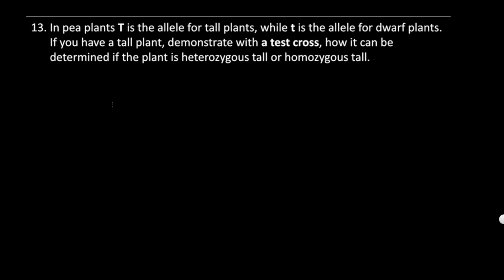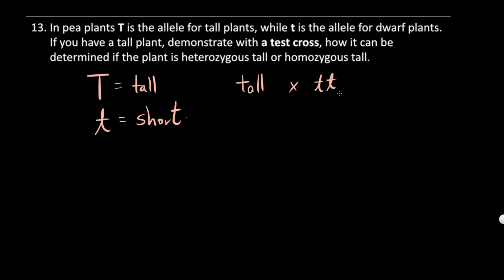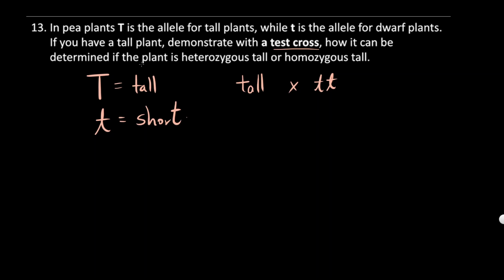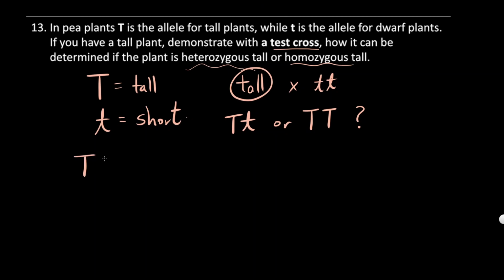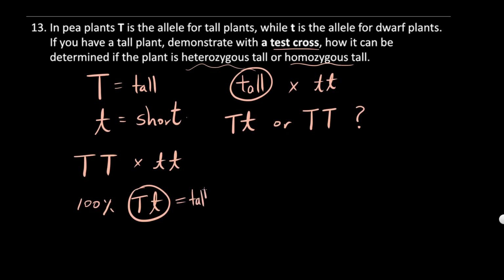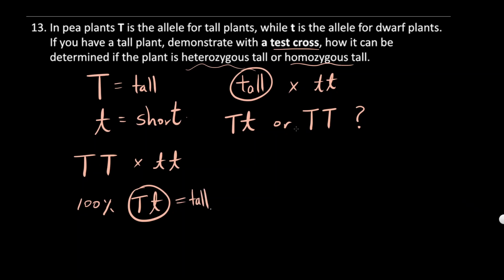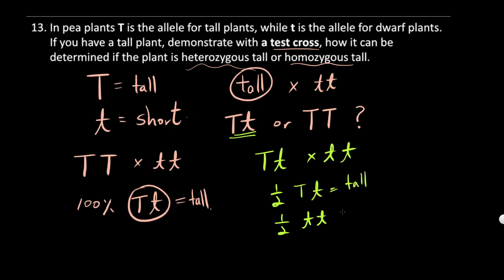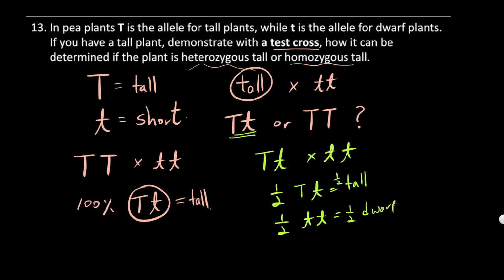Test cross, In pea plants T is the allele for tall plants, while t is the allele for dwarf plants.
This is how you use test cross.

In pea plants T is the allele for tall plants, while t is the allele for dwarf plants. If you have a tall plant, demonstrate with a test cross, how it can be determined if the plant is heterozygous tall or homozygous tall.